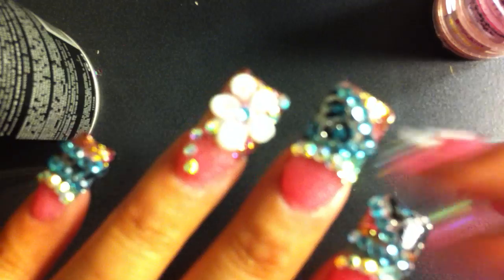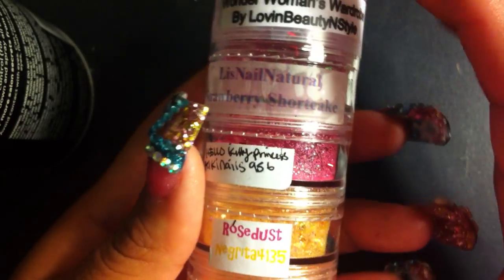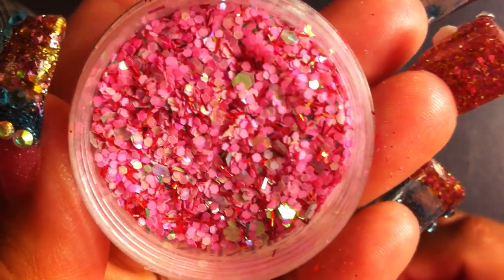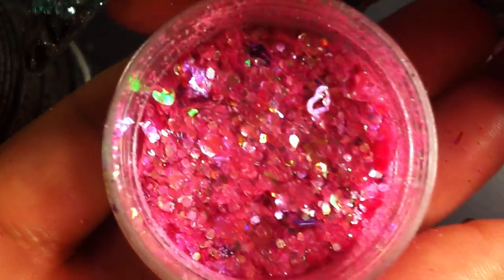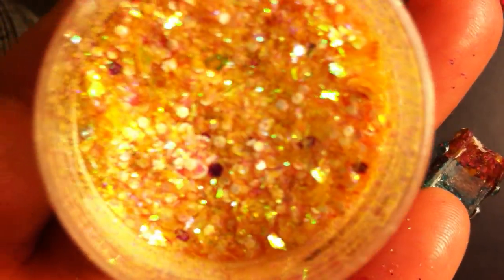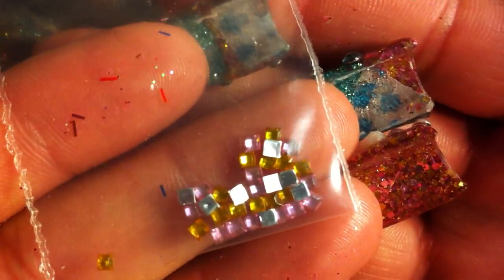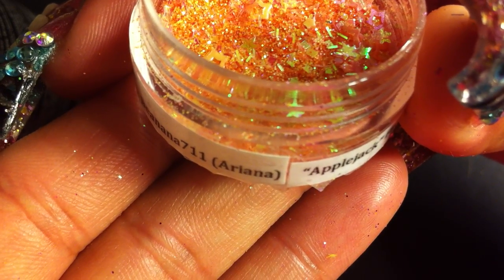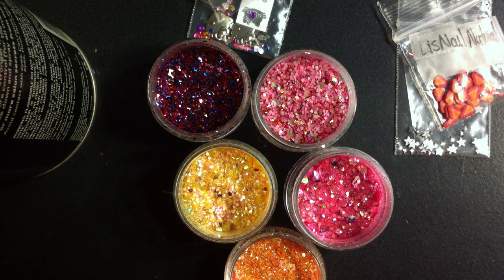April Glitter Swap.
These are the mixes I received in the April glitter swap. I love all of them. Thanks vianney